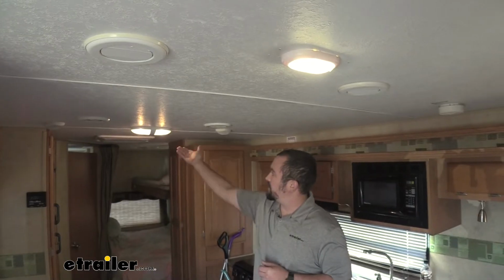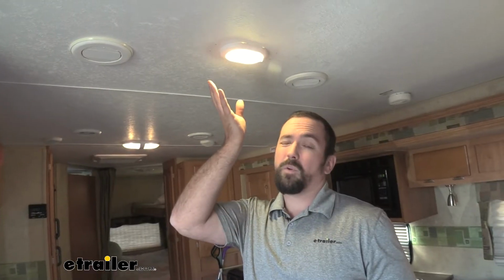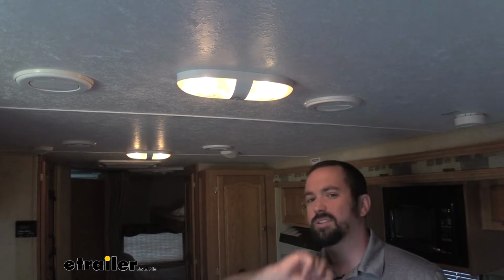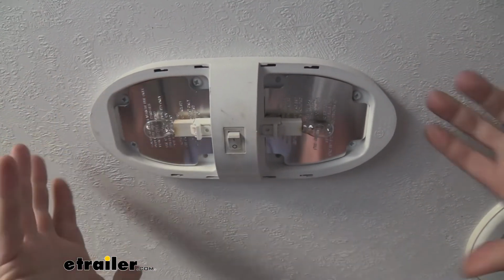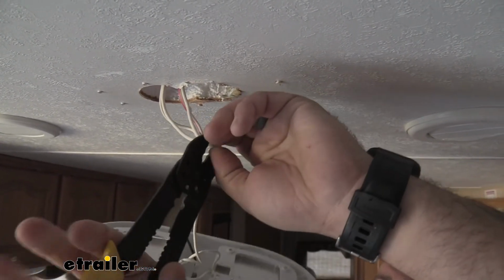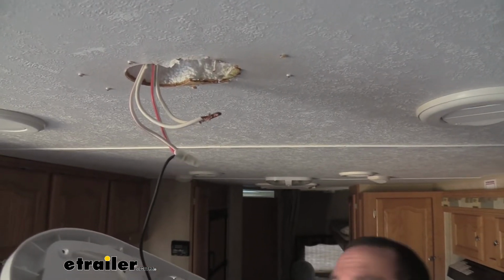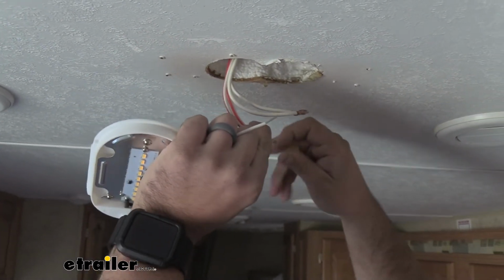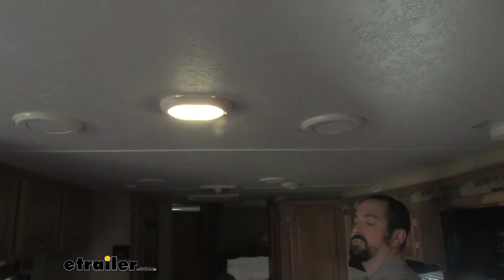etrailer | Gustafson 12V LED RV Dome Light Feature Review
Click for more info and reviews of this Gustafson Lighting RV Interior Lights:

Hello neighbors, it's Brad here etrailer. And today we're looking at the Gustafson LED flush-mounted dome light. So you can see our previous light fixture has two incandescent bulbs and it puts off the decent amount of light. It's a little more outdated looking with the yellowy kinda orange tint. This, we have a nice warm white light and so it's a nice non-abrasive light that still outputs quite a bit and it's in a smaller package. Also being LED, it's going to use less electricity and it's also gonna last longer.

If you're looking to implement this in your camper, now you're gonna wanna check to make sure that it's gonna fit in your previous fixture spot and so it's gonna be six inches by four inches. The small footprint but high output of light makes this bulb a great option for mounting either underneath cabinets or in the cabinets for some storage lighting. Now, this is a good footprint and it has nine diodes in it so it puts out pretty good light but as you can see our mounting holes, you can get away with not having to patch those by stepping up to a larger version of it. Now this has 12 diodes and so it's going to output a little bit more light and it's going to cover up our mounting holes perfectly. With everything in life, I really like efficiency, things that lasts long and overall just good quality and part of lighting technology has come a long, long way in just the past few years and a lot of that is LED lights.

LED lights not only give us a brighter light, it's more efficient, it lasts longer, everything about it kinda checks the boxes a little bit better. So, if you have a camper, these are pretty standard, what you see in a lot of them. We're gonna go ahead and change this out and see the difference that it makes. So, here we have it, before with our two incandescent bulbs. We're gonna replace this entire thing and see the difference.

Now, changing these fixtures out is gonna be a very quick process and it's gonna give you instantly better light within just a couple of minutes. So, I'm gonna show you how to change these out. Now first you're gonna want to cut the power to your camper. That way you're not working with live electricity and to take these panels off, you simply slide them out and then they're going to pop out. I'm going to do that on each side.

It's also a good chance to get some of these bugs that have hung out in these caps. And now we see our actual fixture is mounted up with some Phillips head screws. We can go ahead and take those out. Now, I suggest keeping your lights off or at least the one that you're gonna be working on for a while, that way it's gonna allow it to cool down 'cause these can get pretty hot. You're also gonna want to hang onto this hardware as we remove it because we're going to need this to re-install our new LED fixture. So with our screws out, this should simply drop down. A lot of times you'll have some wire caps there, so we're gonna go ahead and we can either cut these off and put new caps. Or if you have a crimper, sometimes you can actually salvage these or bring them off without having to cut by simply, kinds biting into them sideways, the opposite way they've been crimped and that's gonna open that, opening up, allowing these wires to loosen. Now, also keep note before you separate them, where your wires are going. So you can see off our light fixture, we have a white and a black and those are going to be feeding up to our power wires. Now, here's maybe a different color, but ours are denoted by being white with a red line and we also have just our plain white wire that are going to the other light from our fixture. So we can separate those. We'll do the same here on our power. So now, we'll grab our new fixture. So to get this installed, you're gonna want to take your cover off because you're going to be using these holes behind it to mount it up. Now, as far as wiring, pretty simple. You have a white wire and a black wire. So your positive and your negative, and you're gonna want to attach those accordingly to your camper. Now, our power wires are white and red. Yours may be different, but you want to check to make sure with the voltmeter. So, we're gonna put this on here. Now you just have a screw-on wire cap. That should work fine. Now we'll attach our negatives. Now, hardware is not included so you may need a few small screws to get this into place. With our screws, we simply can just screw this into the ceiling. Once you have that mounted up, you simply p